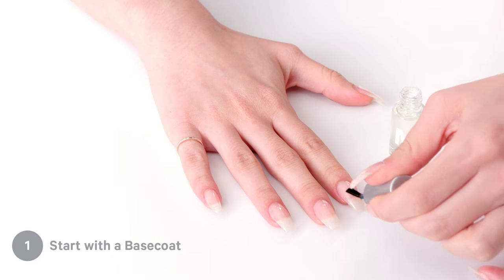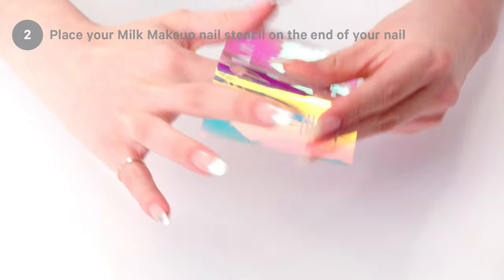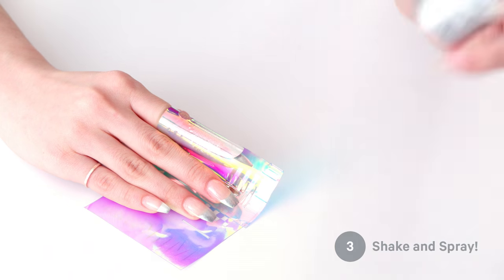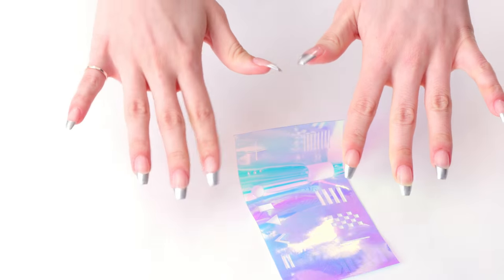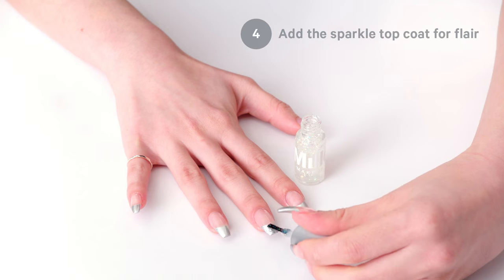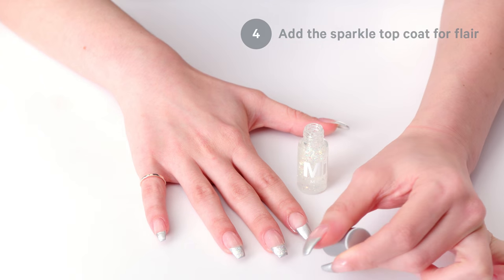Milk Makeup Looks - "Silvertips" Spray Nail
Milk Makeup Spray Nail provides a revolutionary, quick way to apply nail polish perfectly and evenly. No manicure skills needed. Nail looks can be changed depending on your mood or the event you are going to in seconds! Included nail stencil features shapes to express your originality with unique designs, create nail art, ombré or a French manicure. Spray nail can also be applied directly over regular polish for a quick change.

How to Use: Apply a base coat to nails and let dry. Shake Spray Nail can well and hold vertically 8 inches from hand. Spray evenly across all fingertips in a sweeping motion for at least 4 seconds, coating nails and surrounding area. Repeat if needed. Allow nails to dry for 2 minutes then apply top coat and allow to dry for 5 minutes. Wash hands with soap and warm water to remove excess polish from skin, or use a Micellar Wipe. Nails will look smooth and even with a glossy finish. If using the stencil, start with a dry base coat or nail polish, place stencil on nail and spray a thin layer of Spray Nail and dry, seal and wash as directed.

Free of Parabens, Sulfates and Phthalates. All Milk Makeup products are cruelty-free.

Spray Nail is available to ship mid-April. This item will ship via Ground. Express ship methods are unavailable for this item.

// Follow Us //